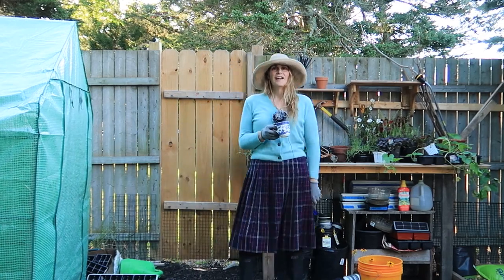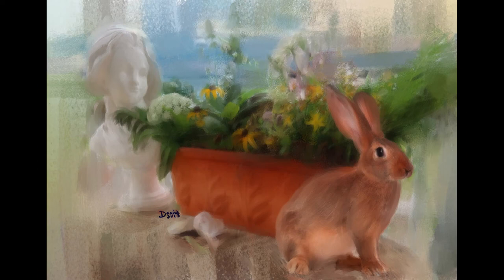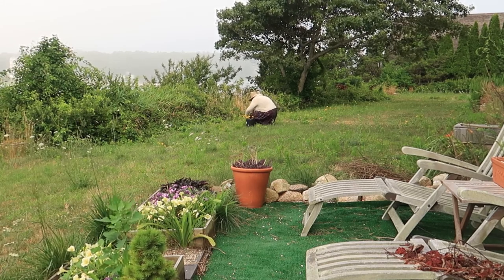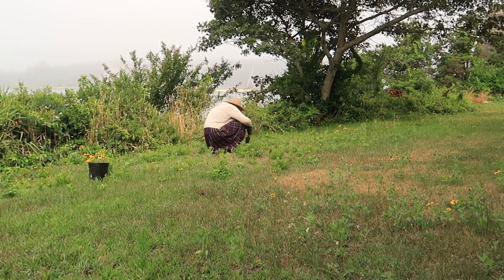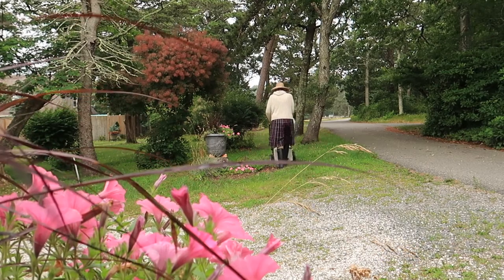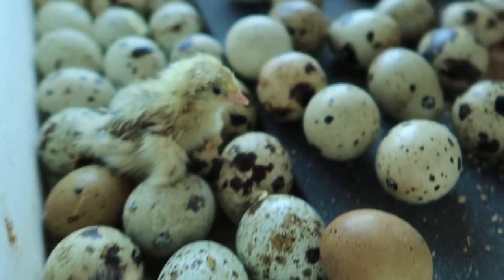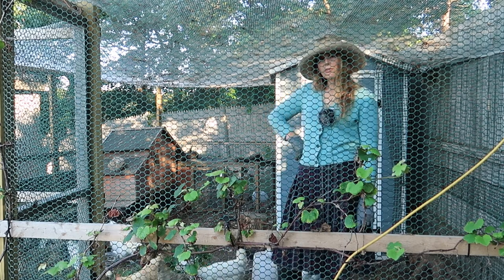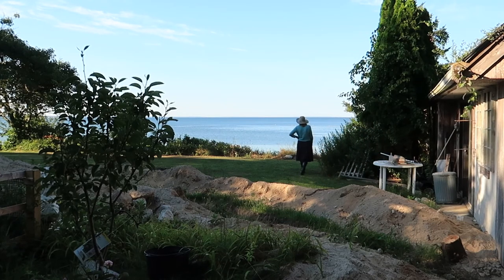Work With me in the Garden and My New Painting | MAKING A LIFE BY THE SEA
Come and work with me in the garden today, digging some wildflowers and there might even be a peek at My quail chicks!

I'm also sharing my painting made this weekend inspired by last weeks Floral Friday. I'm loving using my floral art as inspiration for my oils. I of course use artistic license to add an animal to my painting.

So, come join me for another day here at Bunny Hall as we try and Make a Life by the Sea.

My continuing youtube journey is fun thus far. Still inspired by my faves like Chateau Diaries, Garden Answer, Roots and Refuge, Kirsten and Joerg and the list could go on! Documenting one's daily life for possibly no one, is an interesting past time.

Well, I hope you'll enjoy joining me here today at Bunny Hall as we try to Make a Life by the Sea and enjoy the ocean, shore, garden, and of course on-going house renovation. Living in an Old house in New England can be fun, if not hard work. So, join me!

Donna Davis is an Artist who is making over the family home sat on three acres on the Sea on Cape Cod. Why not join us for a cup of tea and a chin wag on the terrace or go beach combing or gardening by the sea;  even a rainy afternoon in the boathouse studio. Come along and share in our hard work and hopeful spirit.